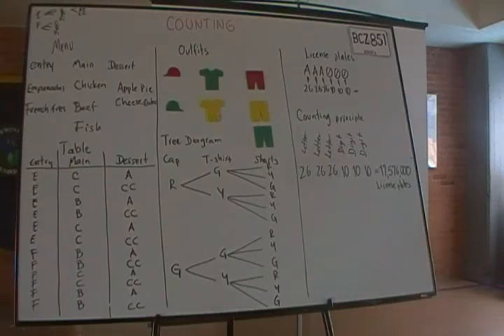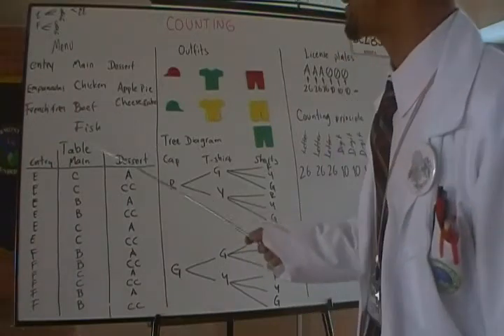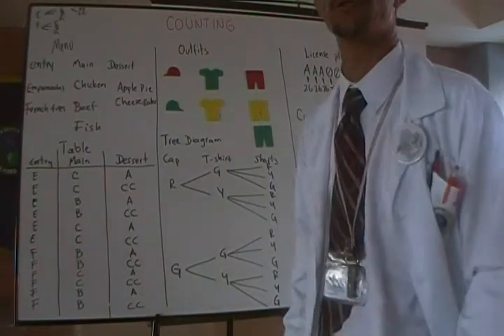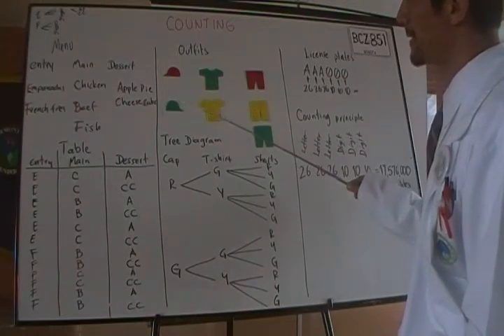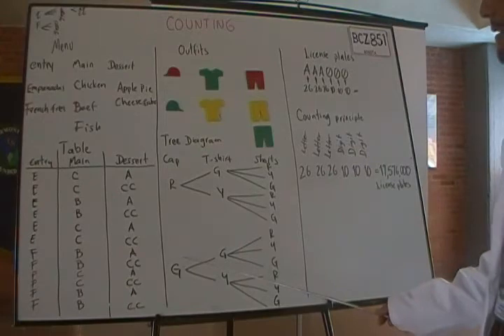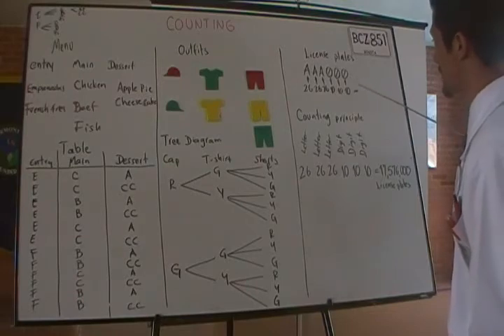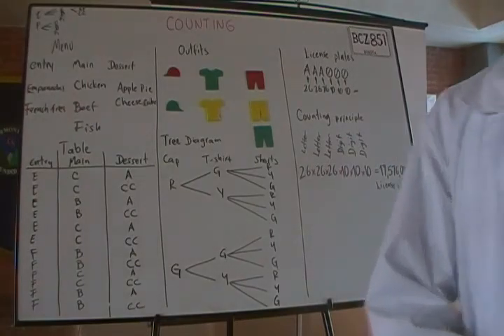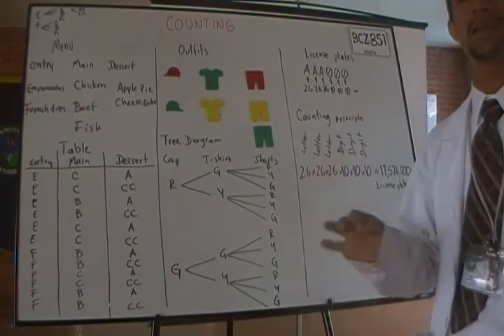COUNTING.MP4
How to find the possible outcomes of an experiment or its sample space